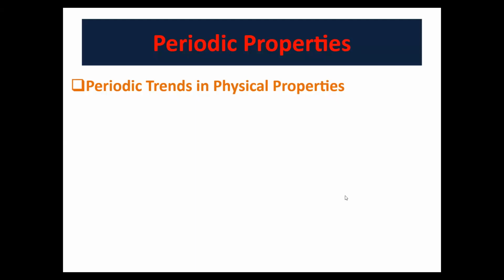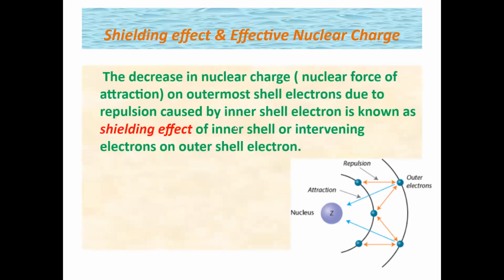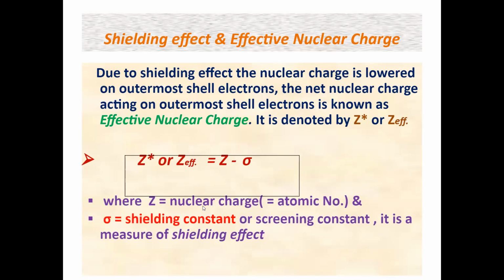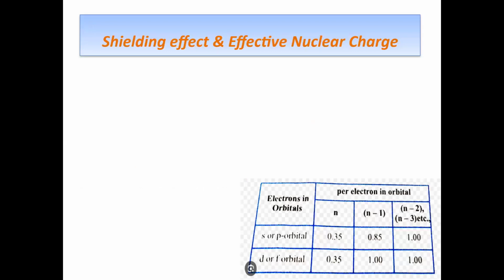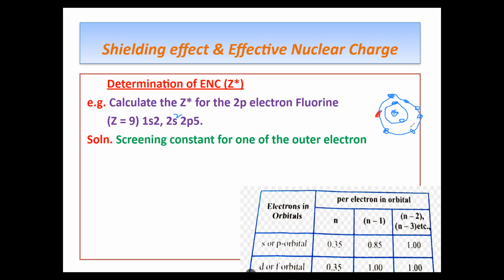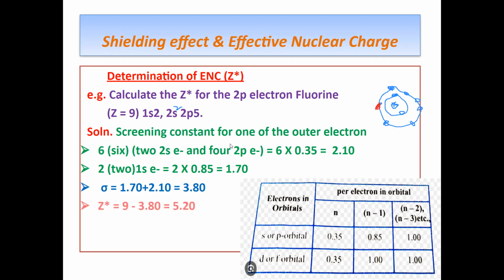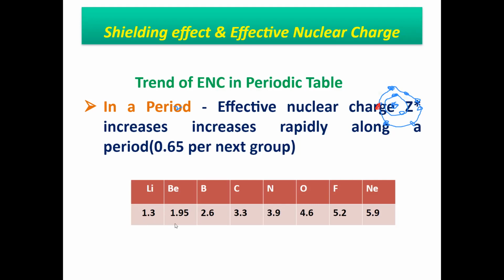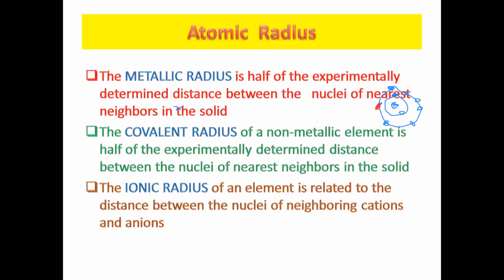Periodic Properties -Periodicity in Periodic Tables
Effective nuvlear charge
Ionazation energy
Electron Negativity
Electron Positivity